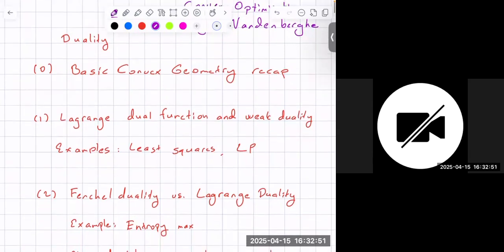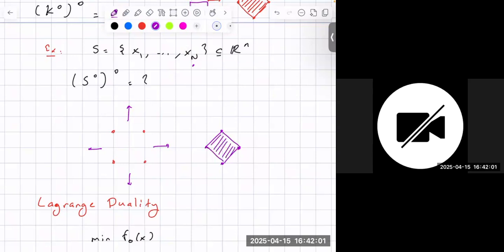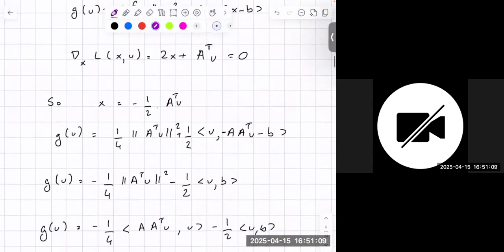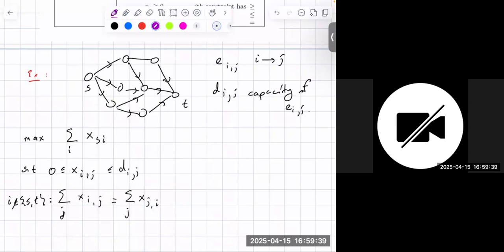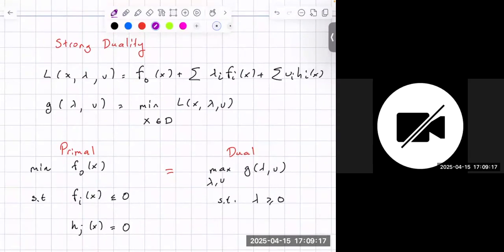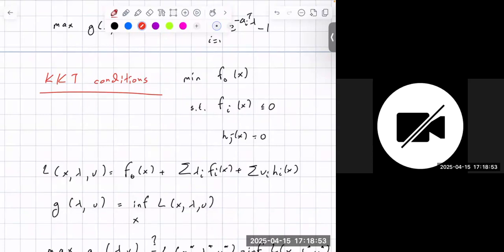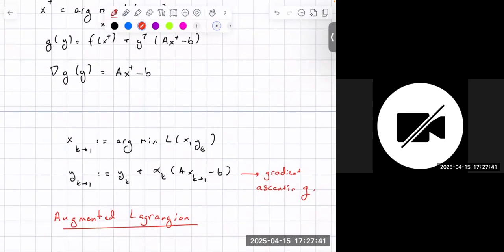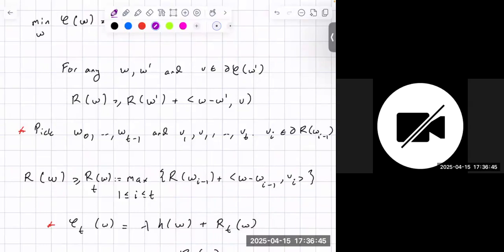Duality and Dual Algorithms